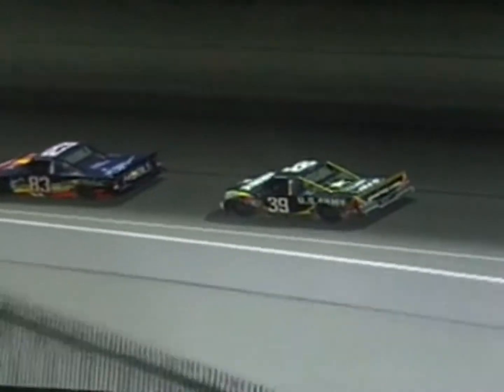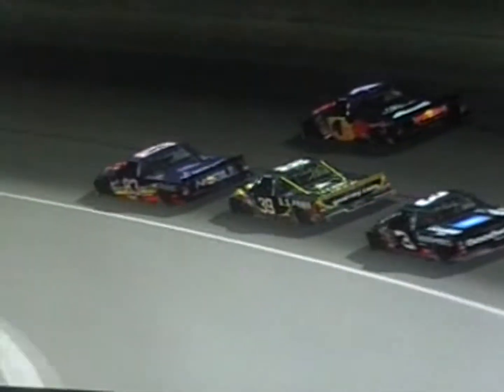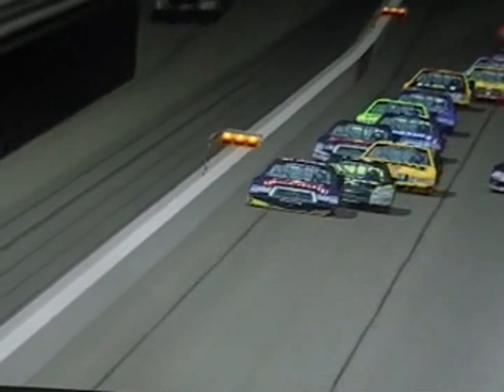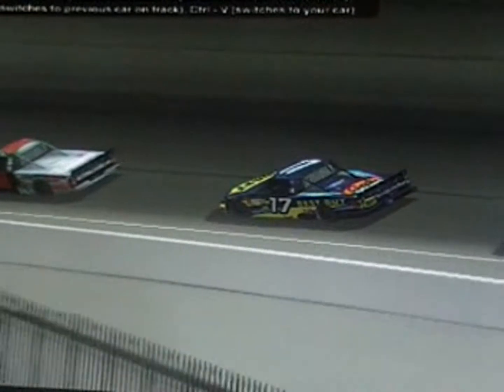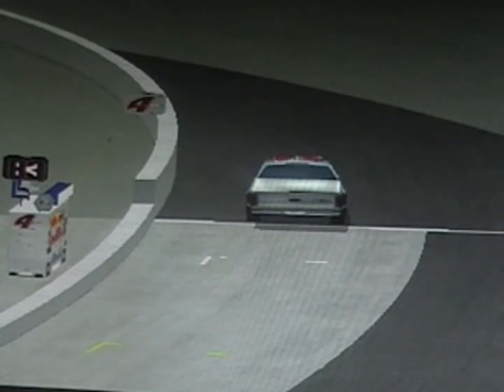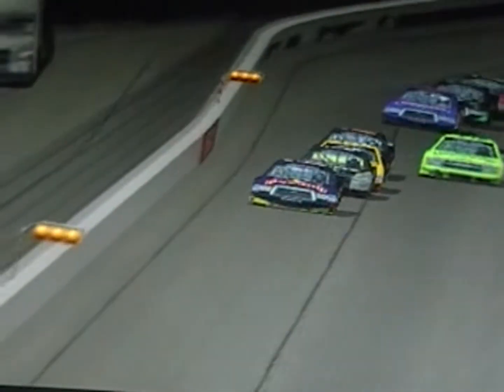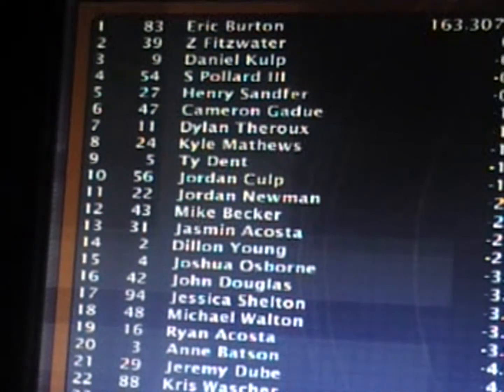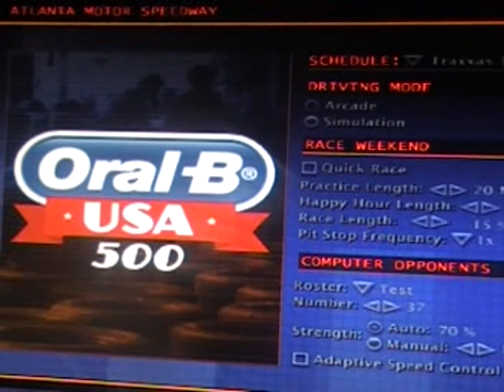Mello Yello Truck Series; Season 1; Race 2; GM Goodwrench Service 150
1st off; Special Thanks to Trent Dunham for the new logos for the Mello Yello Truck Series and Castrol GTX Cup Series which we'll start using for this weekend's Rockingham races.

RACING AT THE ROCK!!!  ROCKINGHAM!!!